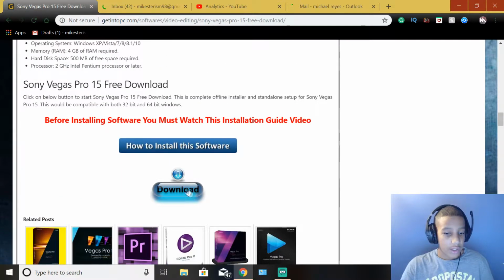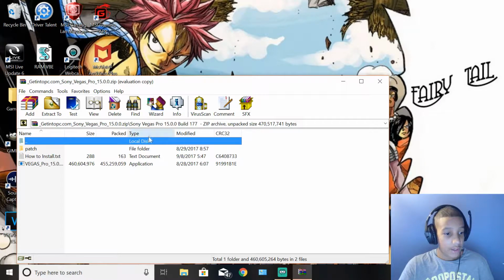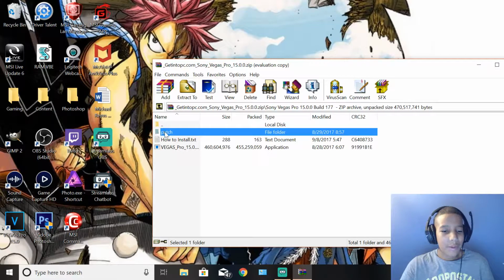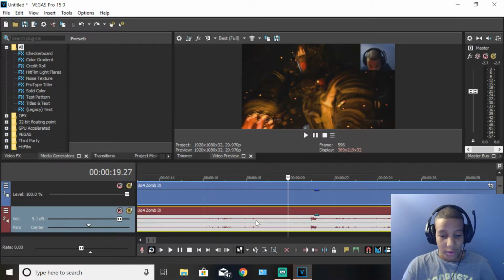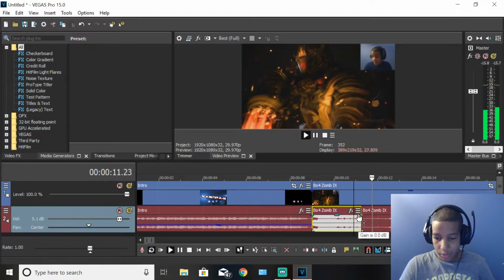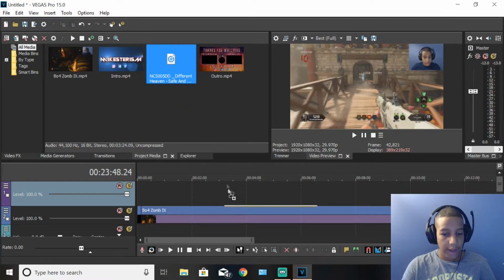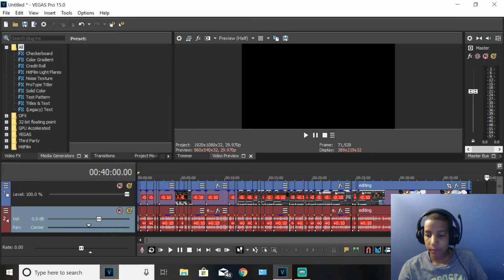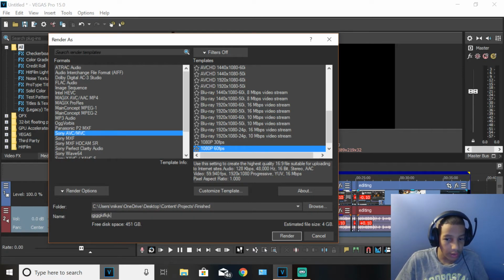!FREE! Vegas Pro 15 and Beginner Tutorial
Showing you how to to dowload  and install Sony Vegas Pro and I show you how to use the edit so that you can start editing for your YouTube videos or ... anything really.

I live stream on twitch every Saturday at 3:00 PM.

I  upload Mondays, Wednesdays, and Fridays,
My Setup

Samsung 27-Inch Curved Monitor
Elgato Capture
HyperX Cloud Stinger
Logitech C920 Webcam
Blue Yeti
InnoGear Boom Arm
Dragonpad PopFilter